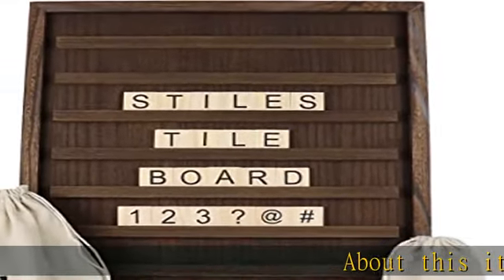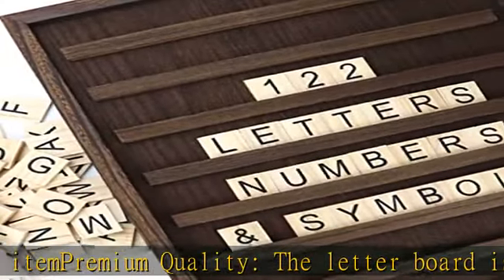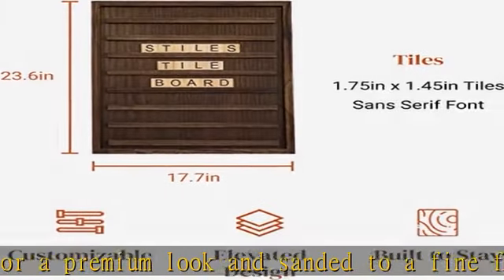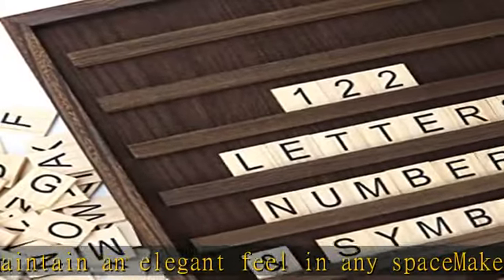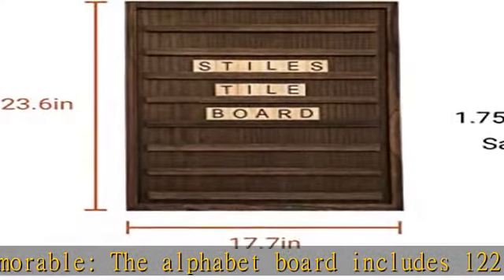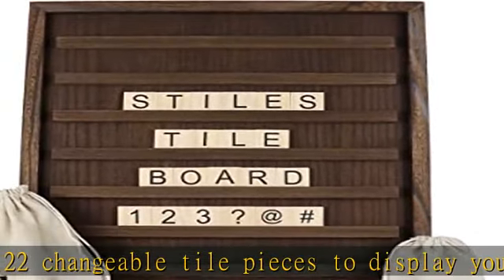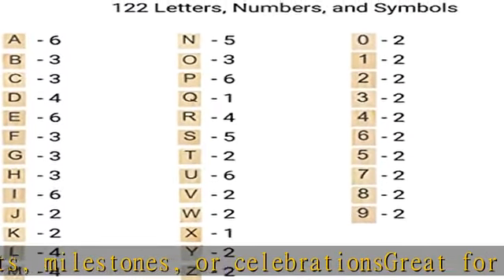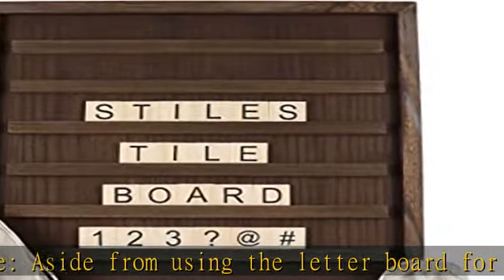Stiles Tile Letter Board Set, Wooden Message Board with 122 Letters and Numbers for Celebrations, B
Stiles Tile Letter Board Set, Wooden Message Board with 122 Letters and Numbers for Celebrations, Baby Announcements, or Milestones, 23.6 by 17.7 Inches, Walnut